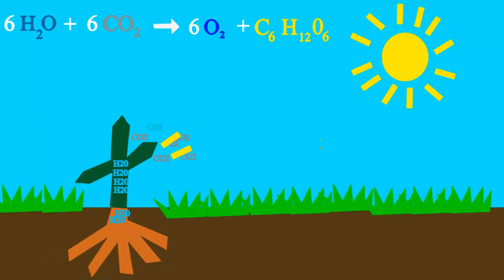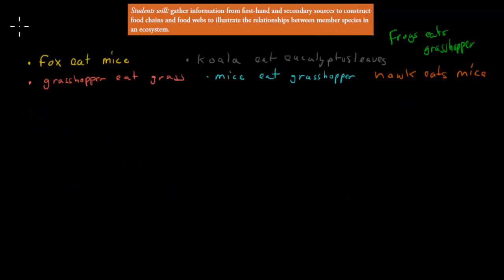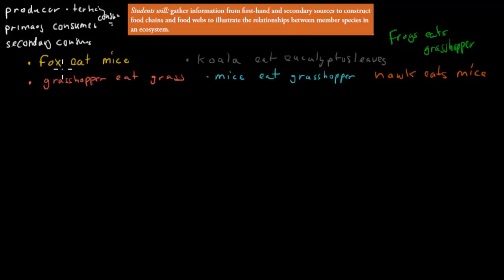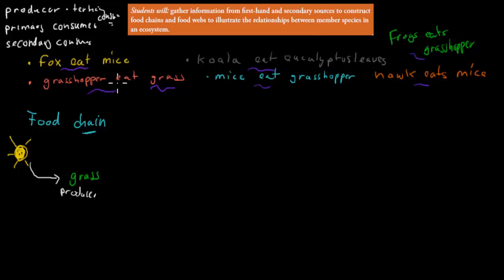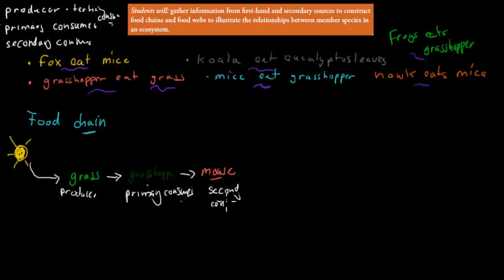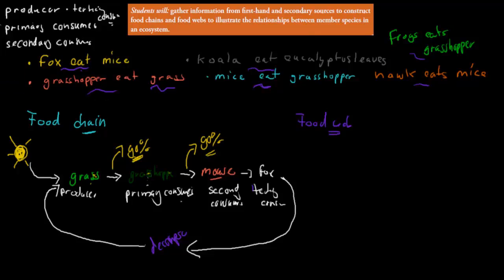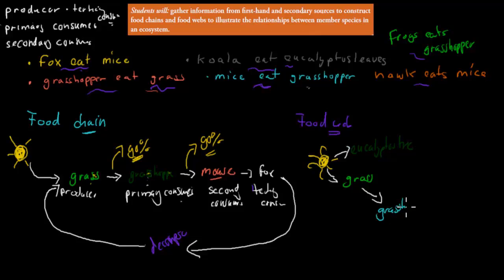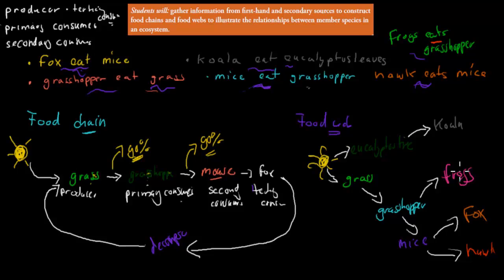6. Construct food chains and food webs (Preliminary biology)